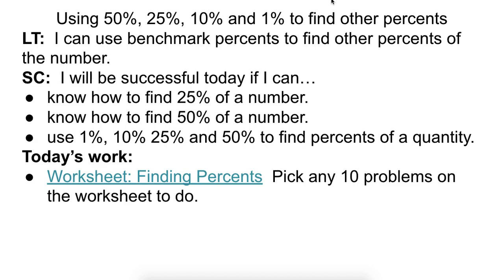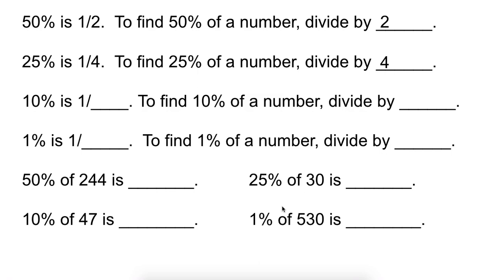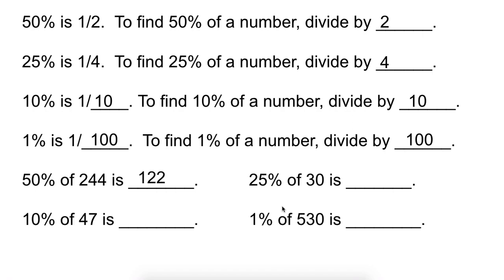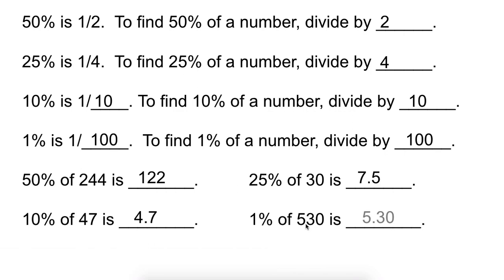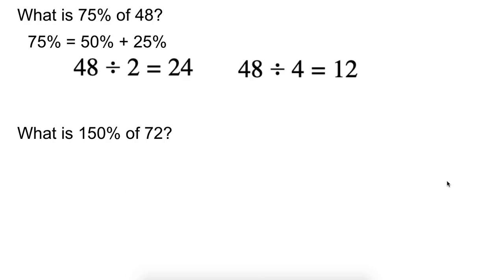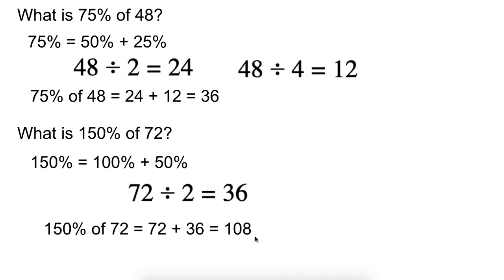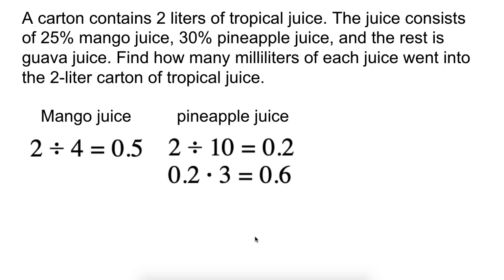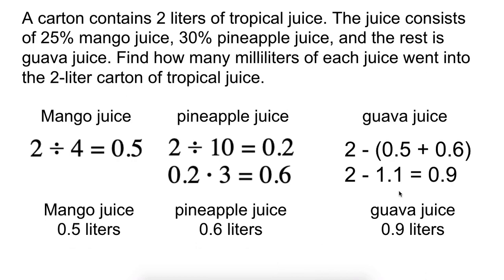Using 50%, 25%, 10% and 1% to find other percents